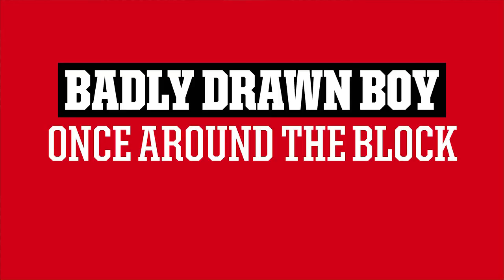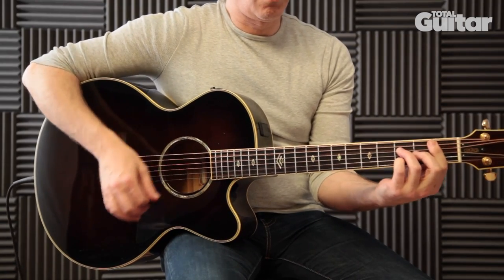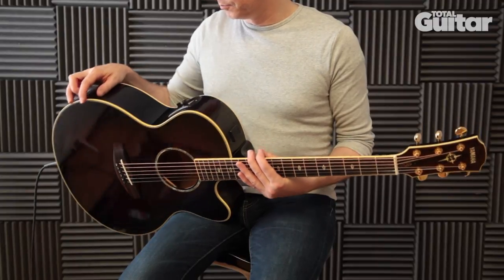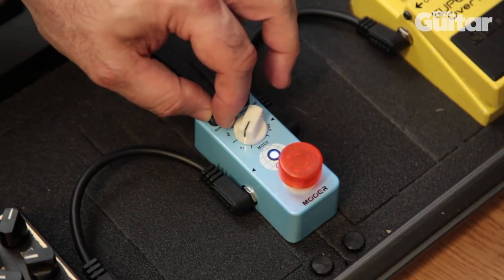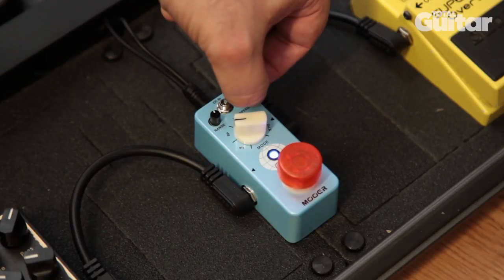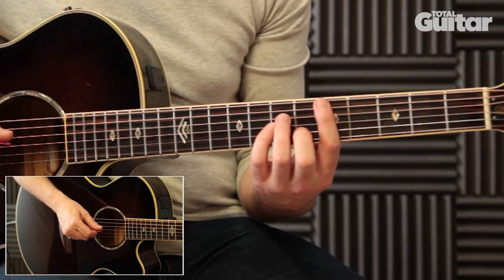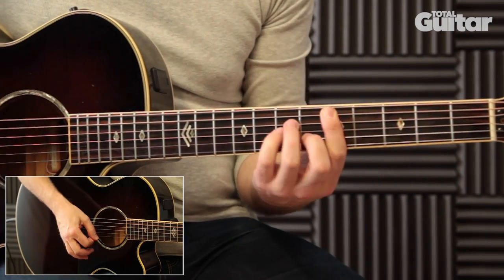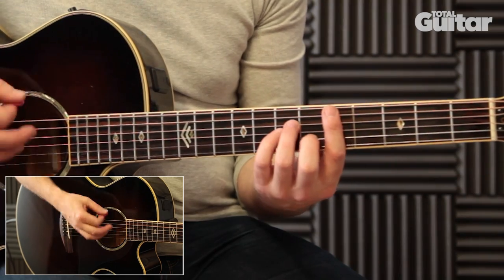Guitar Lesson: Get the sound for Badly Drawn Boy - Once Around The Block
Download Total Guitar issue 294 for the accompanying explanation - available in the UK and, digitally, worldwide via Newsstand for iPad, iPhone & iPod touch and Zinio from 9 June 2017.